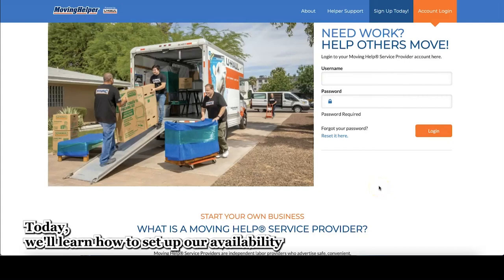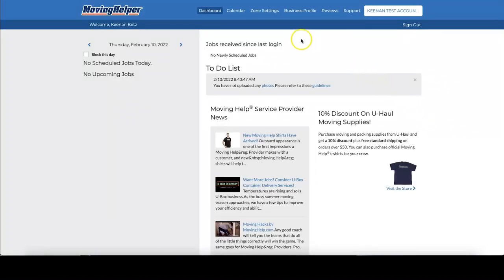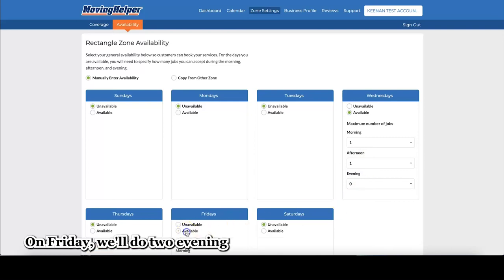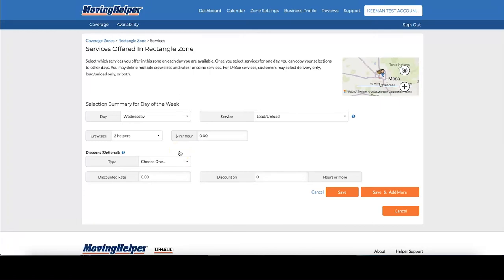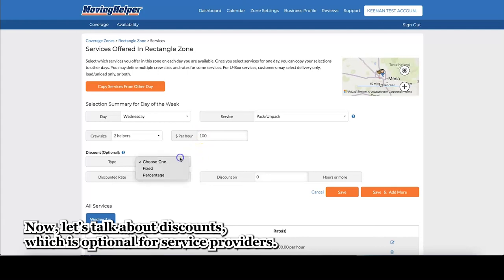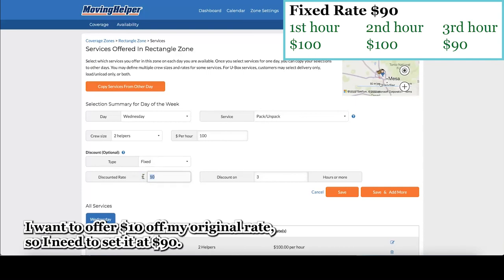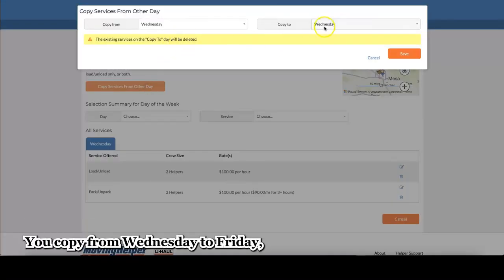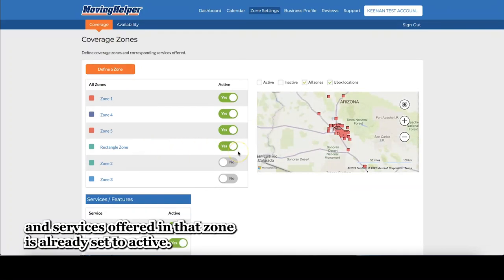Zone settings and availability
Moving Help service providers will learn how to edit a specific zone's settings and availability within that zone.